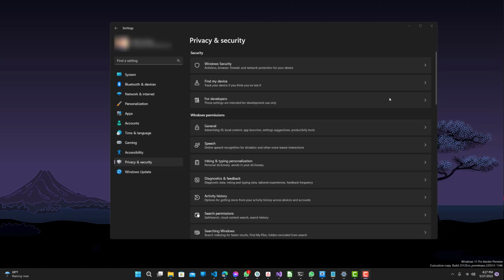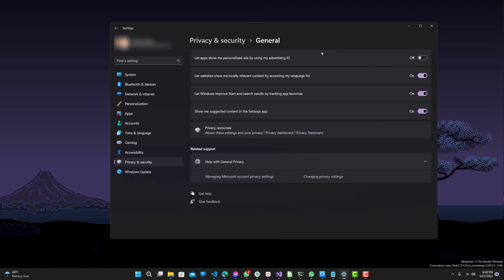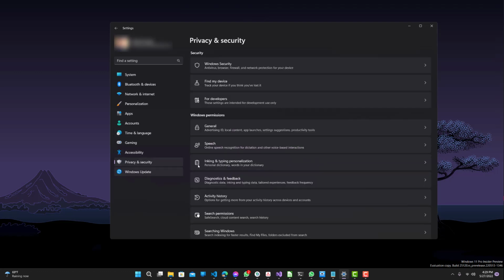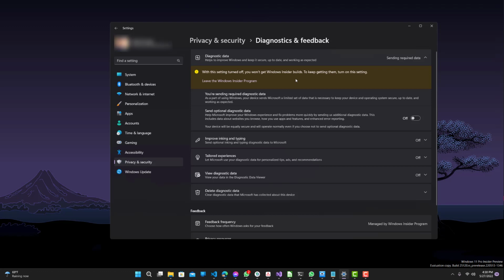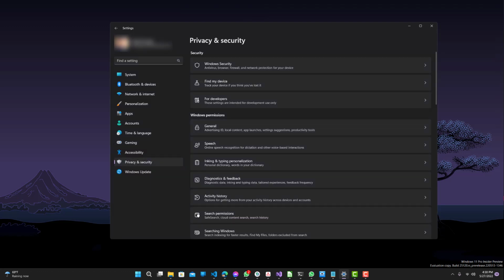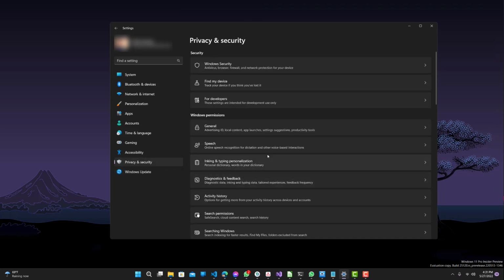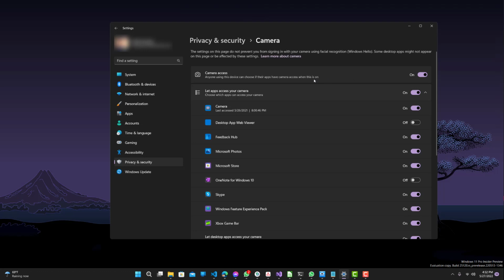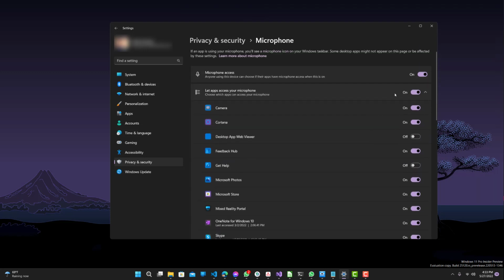Protect Your Privacy! Change these Windows 11 Settings Immediately! | 2022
Change these Windows 11 Settings Immediately! Your privacy is at risk, there is a lot of data that windows collects from your computer automatically until you manually turn it off.